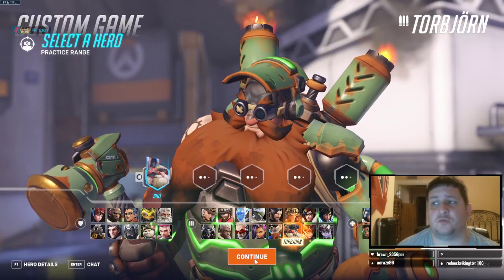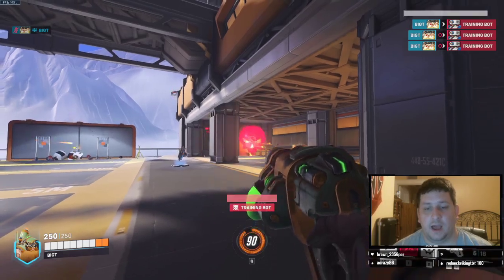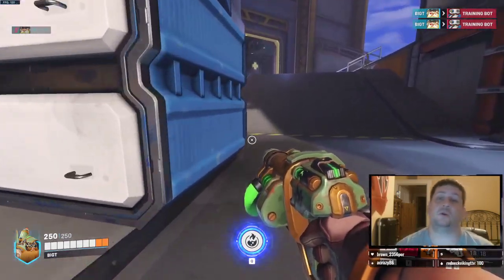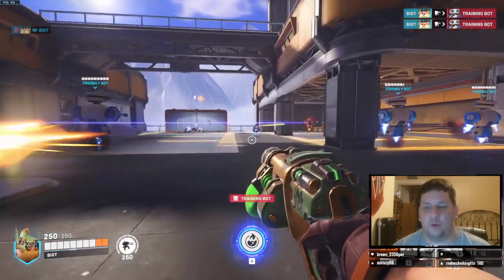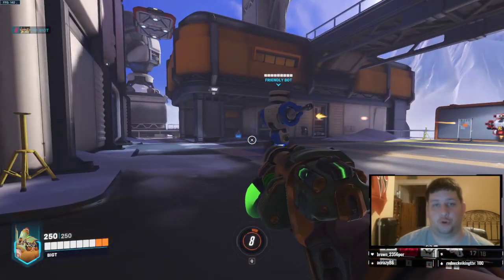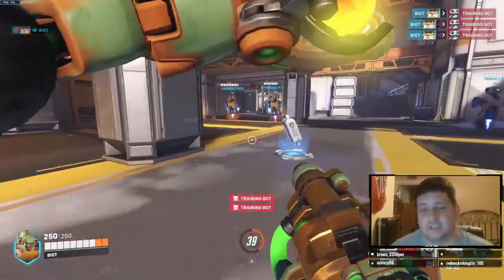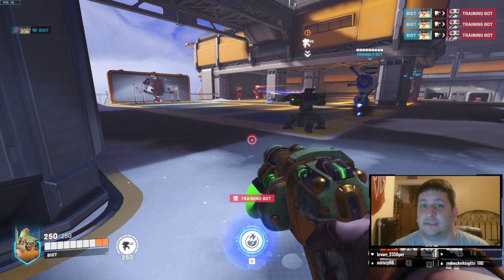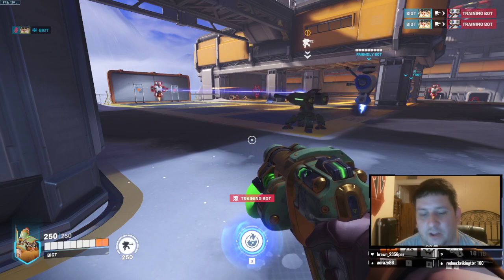Beginner's Guide to Torbjorn